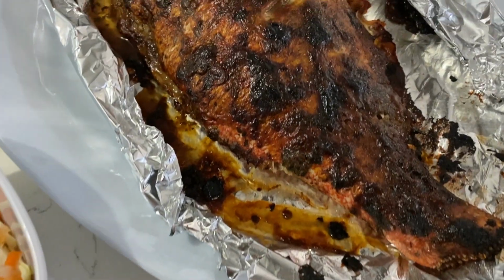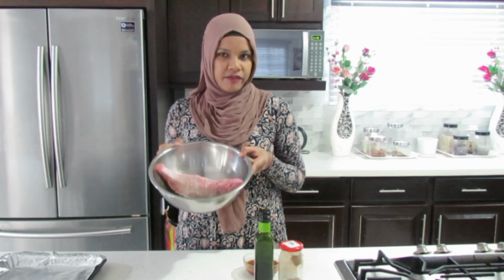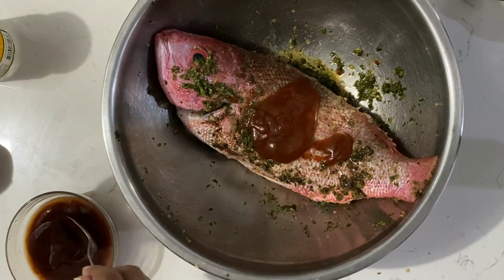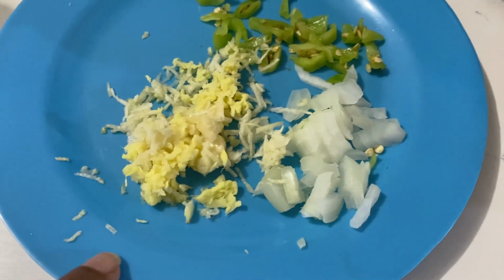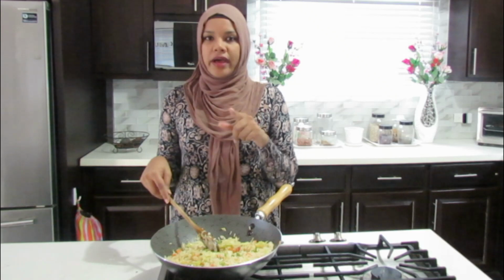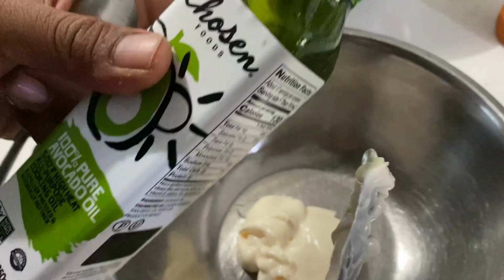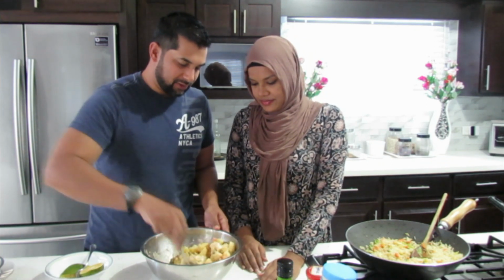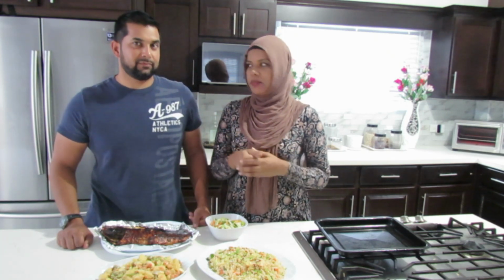Oven BBQ Red Fish with Vegetable Rice & Potato Salad | Sunday Menu - Cooking With The Husband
Thanks to the husband @KoSMTT for the fish and for making his special potato salad!

INGREDIENTS FOR THE OVEN BBQ Fish:
- 1 1/2 lb whole fish
- Green Seasoning
- JGM Products BBQ Seasoning
- BBQ Sauce (I used a store bought one)
- Lime Juice

Bake at 400 degrees for 25 minutes then coat with more BBQ sauce and broil for roughly 5 minutes.

INGREDIENTS FOR VEGETABLE RICE:
1 cup parboiled rice (cooked)
1/4 cup chopped carrots
1/4 cup chopped sweet peppers
1/4 cup chopped boil
1/2 cup sliced cabbage
2-3 cloves grated garlic
1/2 tsp grated ginger
1 pimento
1-2 tbsp Chosen avocado oil
JGM All Purpose Seasoning (as needed)

INGREDIENTS FOR HUBBY'S POTATO SALAD:
2 lbs potatoes, cubed and cooked
2 hard boiled eggs
3-4 tbsp mayo
1 1/2 tbsp avocado oil
Pepper sauce (as you like)
JGM Products garlic powder
JGM Products all purpose seasoning
Orange juice